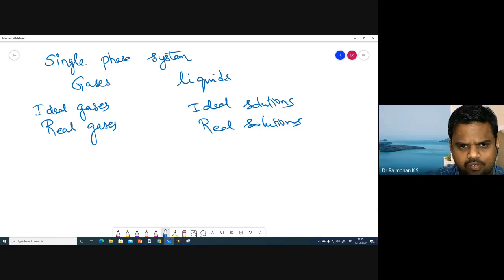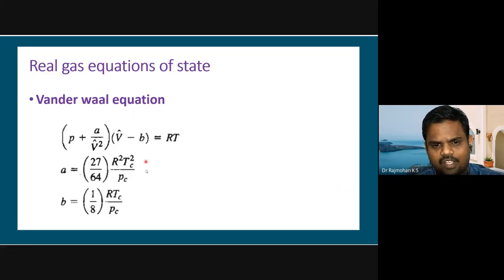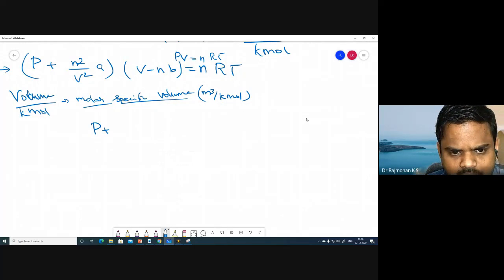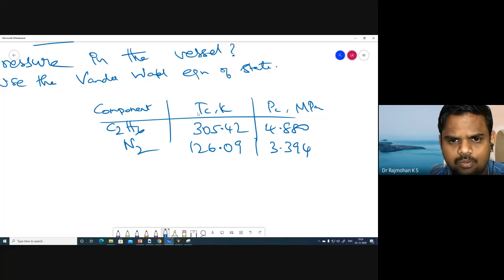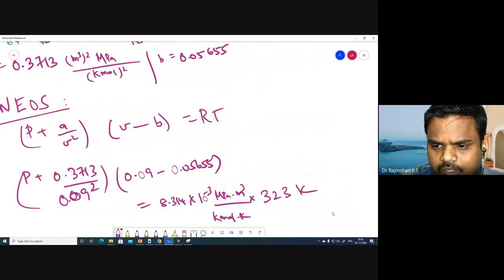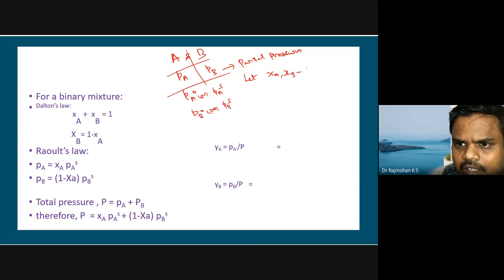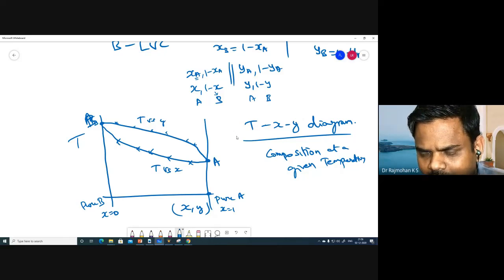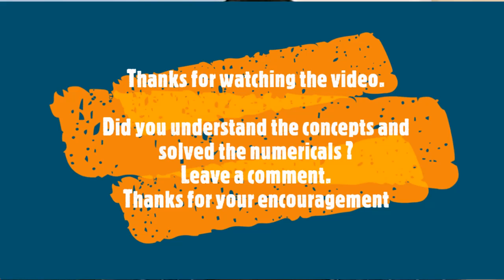Lecture 47 Single phase and multiphase system , Vander Waal EQUATION OF STATE, t-x-y diagram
In this lecture, Brief introduction to topics on Single and Multiphase system are given.

In particular, Equation of state for Real gas like Vander Waal Equation was explained and Numerical on Vander Waal equation were solved.

Characteristics of Ideal solution and  Raoult's law are explained.

In vapour phase equilibrium, Construction of T-x-y diagram and x-y diagram are explained.

Humidification chart will be covered in the next lecture.

Read textbooks (1. Himmelblau, 2. KV Narayanan) for complete theory part of this Module. All the best!